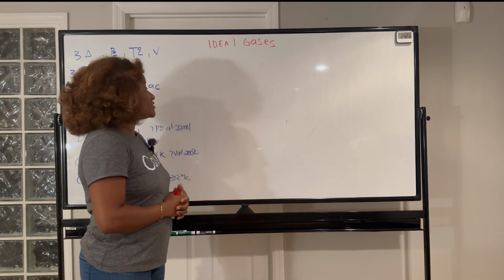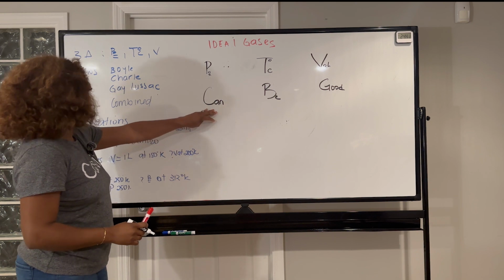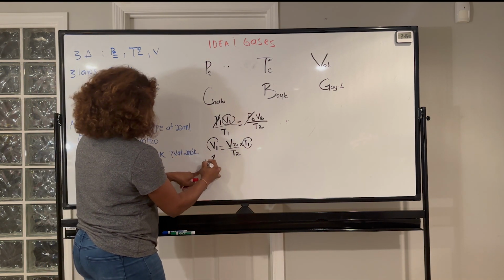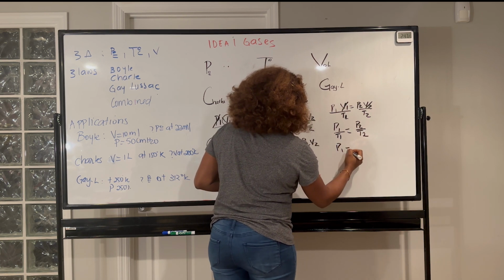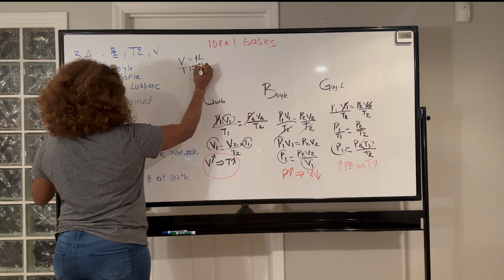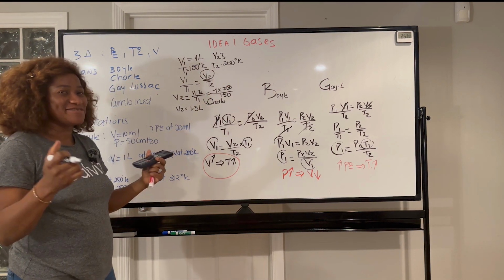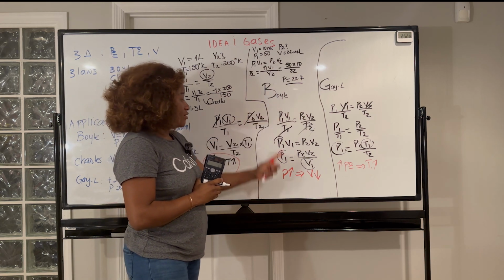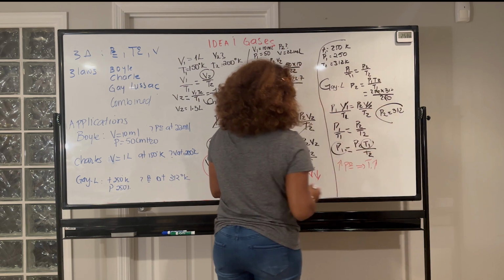IDEAL GASESmp4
This video offers a wide range of content suitable for students, educators, and anyone interested in understanding ideal gases and their properties. Whether you're studying physics or chemistry, these resources can help enhance your knowledge on this topic.